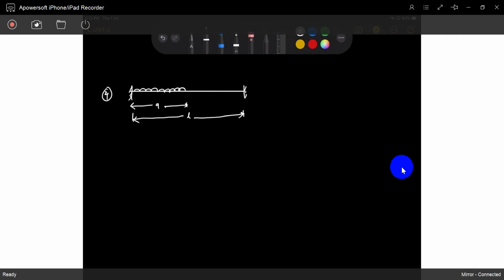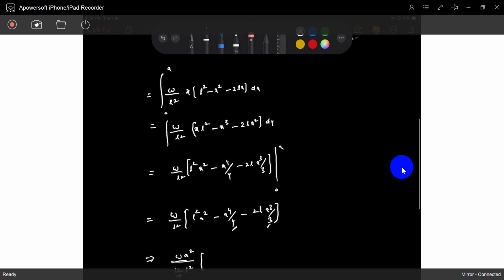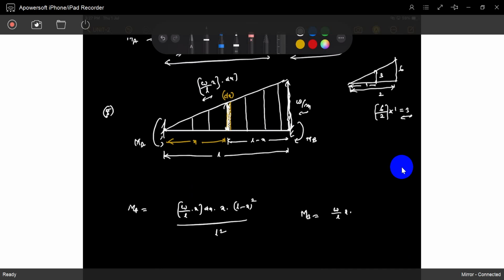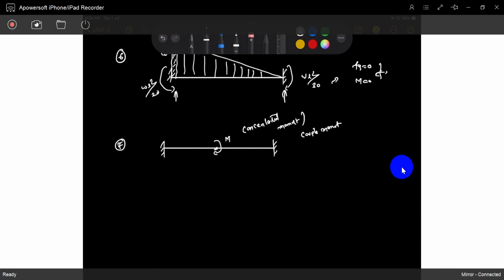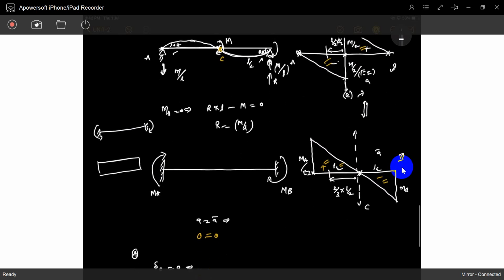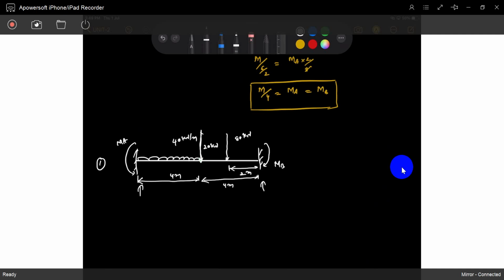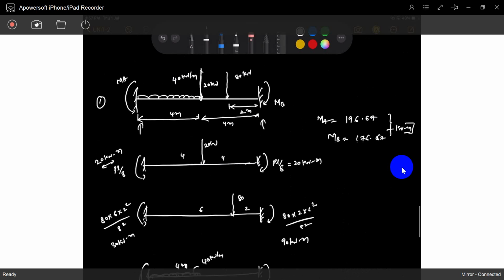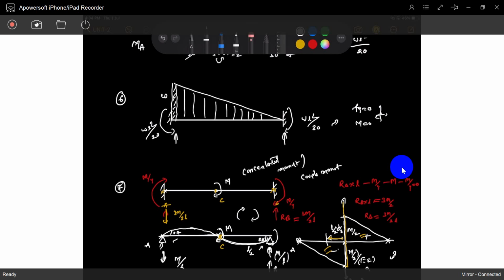Structural analysis Fixed beam 3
Analysis of fixed beam